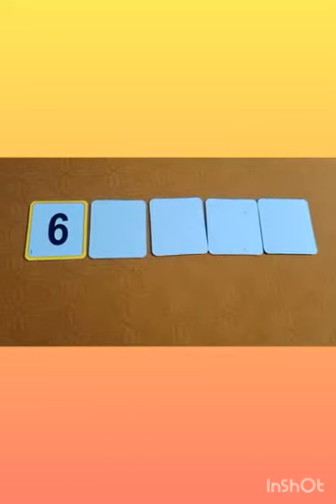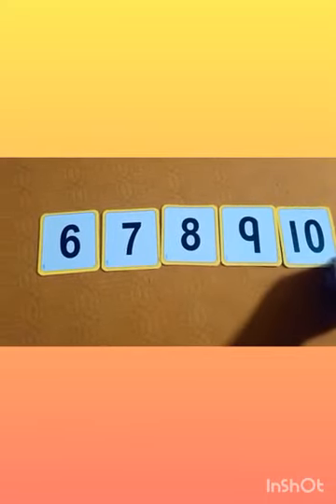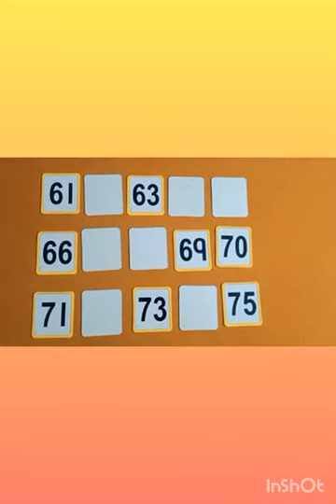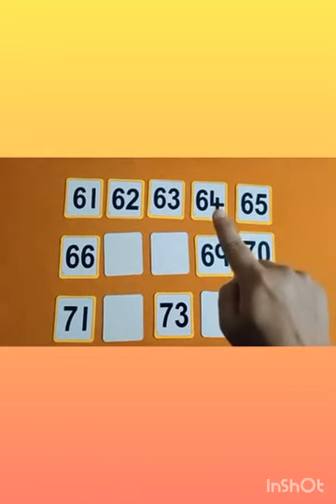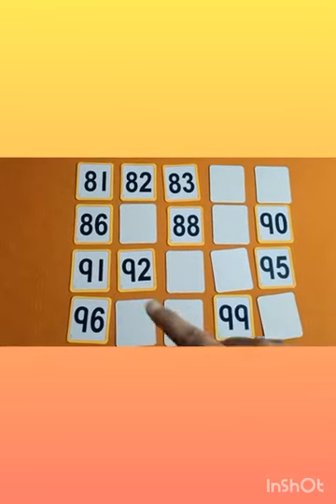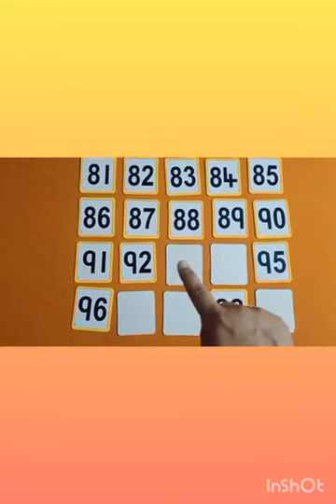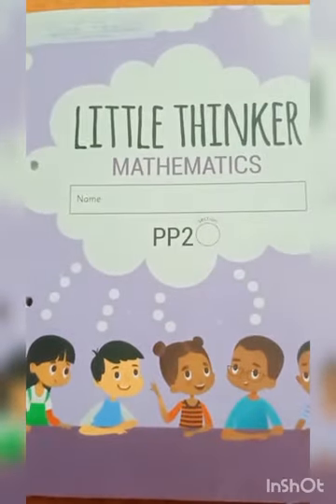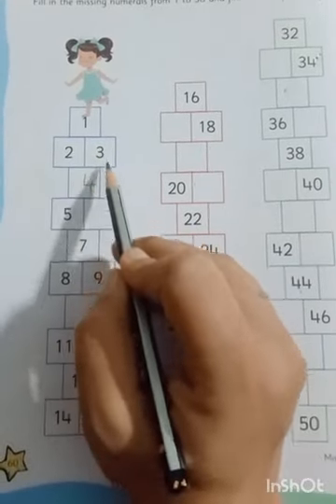The Orbis School M - Sr KG - Mathematics - Missing Numerals